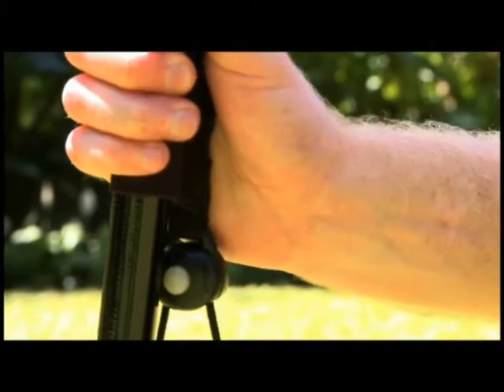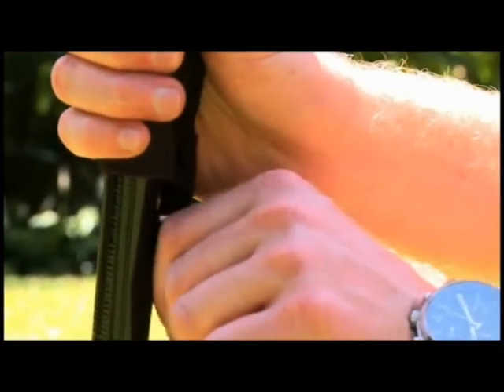Teardrop Banner (Small) - Set Up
Setting up your small Teardrop Banner